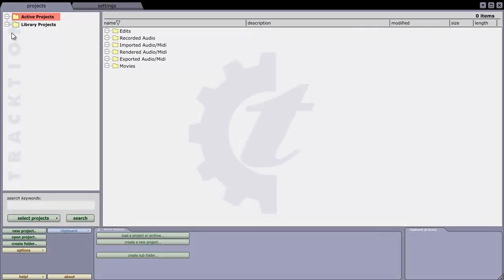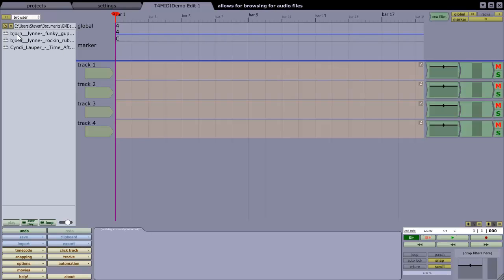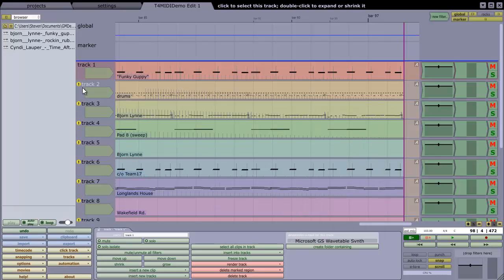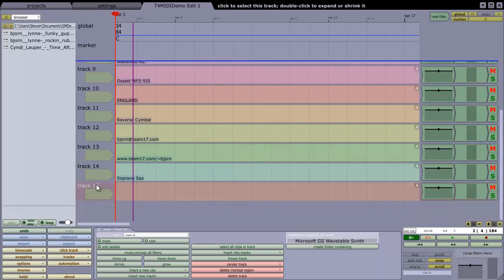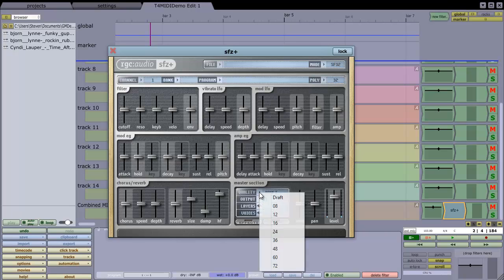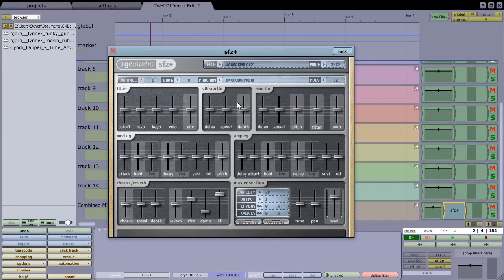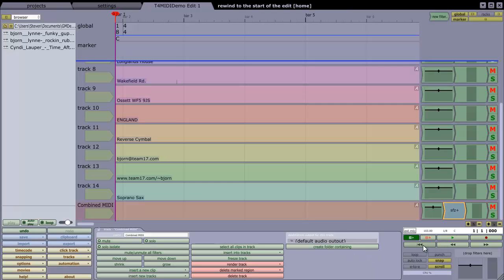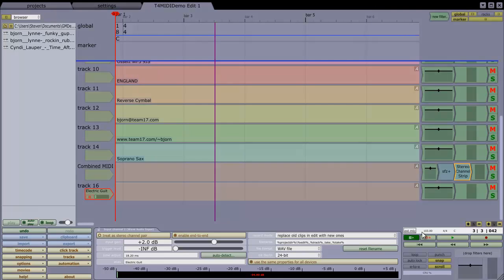Setting Up SFZ+ Soundfont Player for General MIDI in Tracktion Version 4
How to import a General MIDI file in to Tracktion and jam along to it.